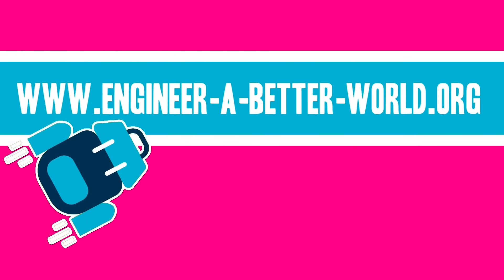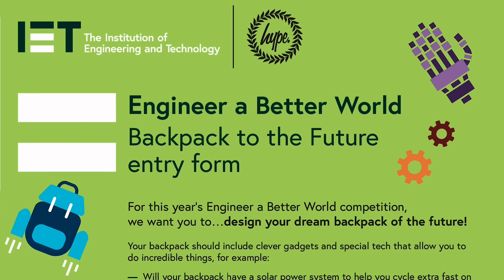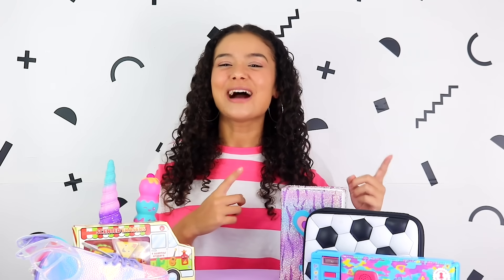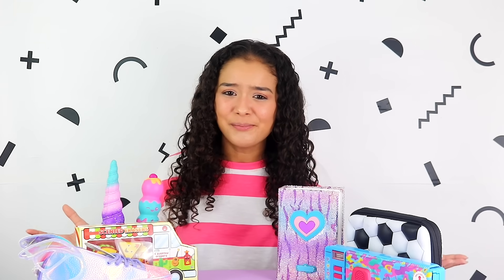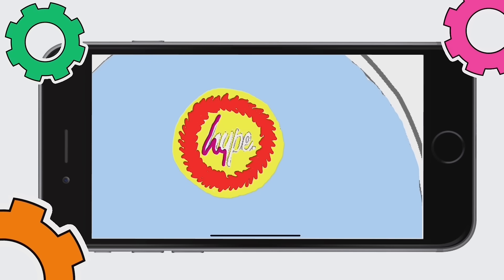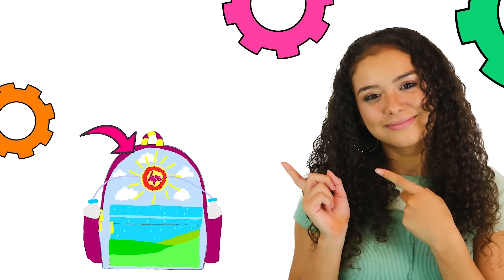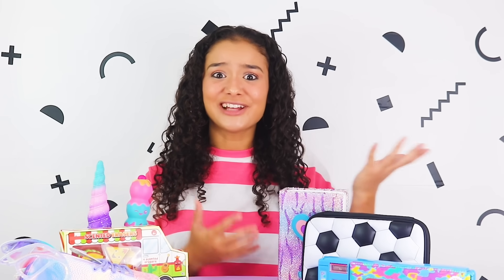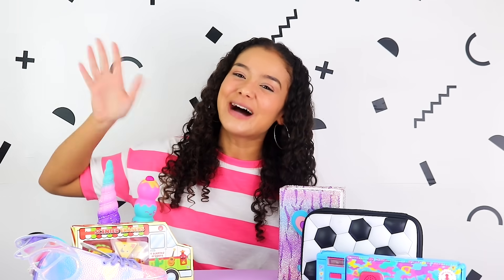I Designed a HYPE Backpack!!!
The IET has partnered with global fashion brand Hype to launch the ‘Backpack to the Future’ competition. The competition is inviting 5–13-year-olds to design their own backpack with clever gadgets and special tech that allow you to do incredible things and aims to inspire entrants to get excited about STEM.

To enter, children simply have to draw their backpack design along with a description of how it works.

Inventions could include a backpack with a solar power system to help you cycle extra fast to school and back? Featuring a special hive to protect bees? Could it heal cuts if you fall over? Or instantly turn plastic rubbish into cool toys?

Entries will be judged by a panel of experts including Professor Danielle George from the IET, Bav Samani and Liam Green from Hype and Mira Nameth from Biophilica and will be open from 27th September to 30th October 2022.

The winner will have a working prototype of their design made and will even get to see a backpack inspired by their design displayed in Hype’s flagship London Carnaby Street store.  Good luck!